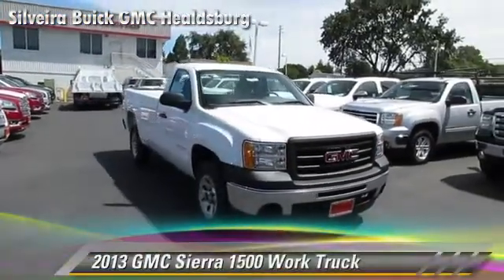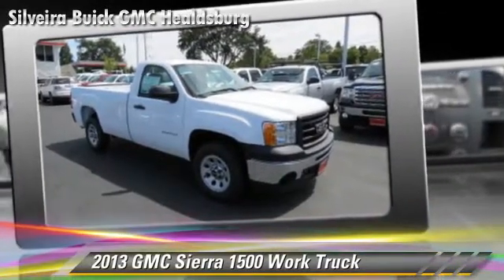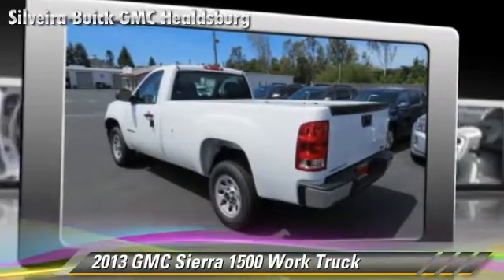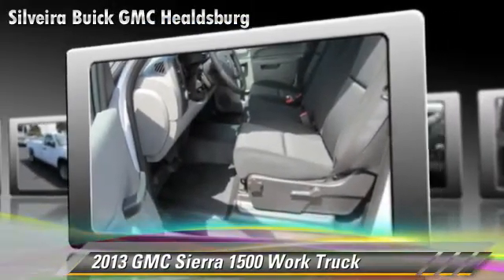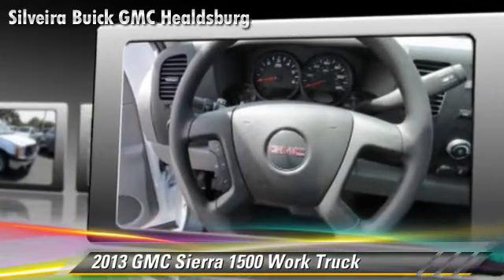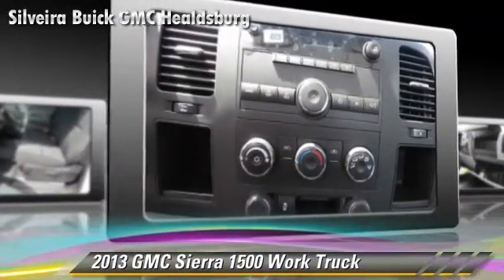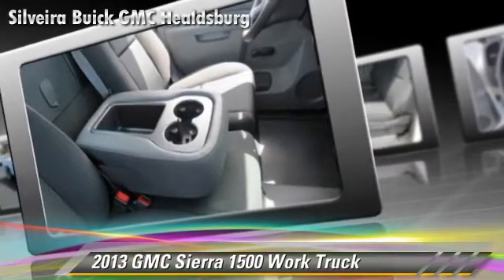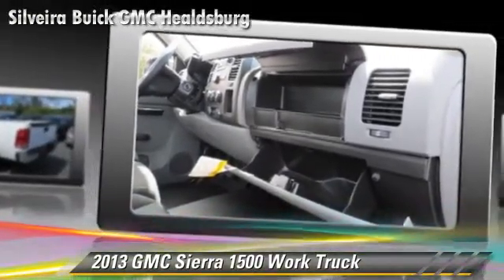Silveira Buick GMC Healdsburg, Healdsburg CA 95448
[DFIN:3:2740290:I:2811:33356DC7:09757fc4cc0ab3c12b0dce571bdf1a29]